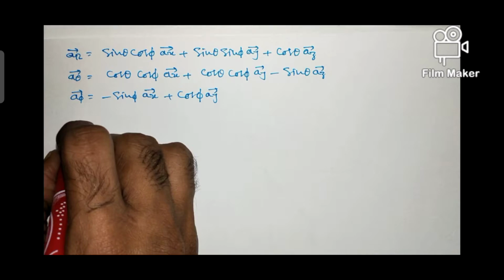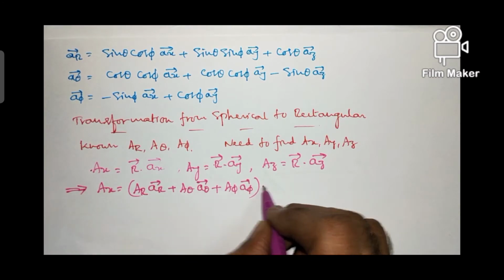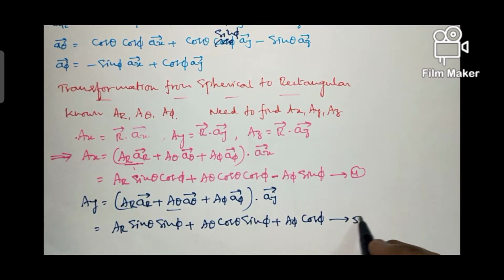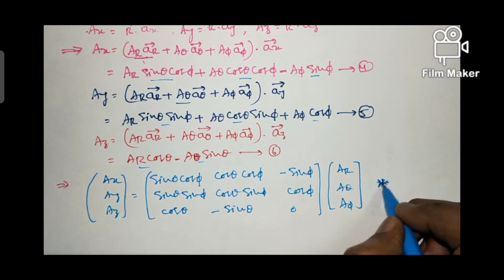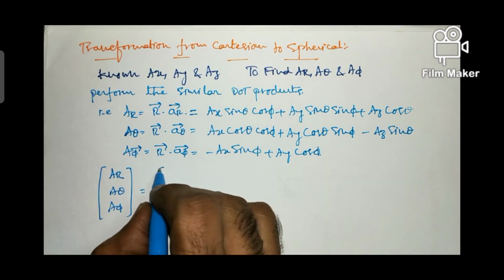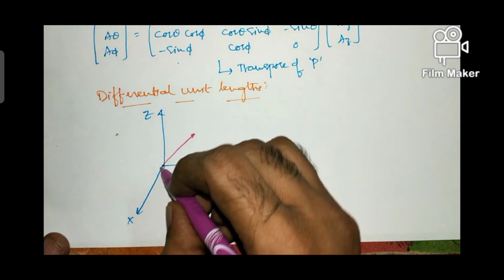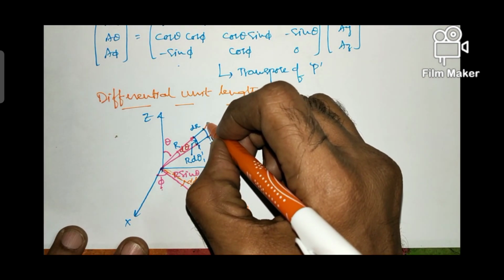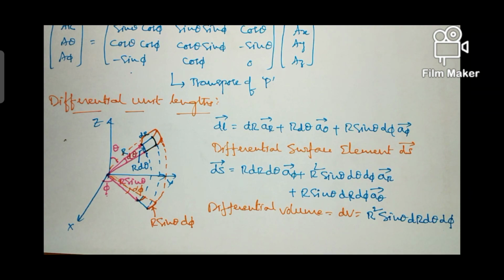spherical coordinate system part-2, ELECTROMAGNETIC FIELD THEORY, B.TECH, EEE, ECE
spherical coordinate system, EMF Theory, spherical to Cartesian or rectangular, Cartesian to spherical transformations,